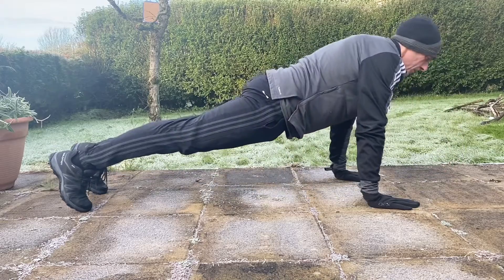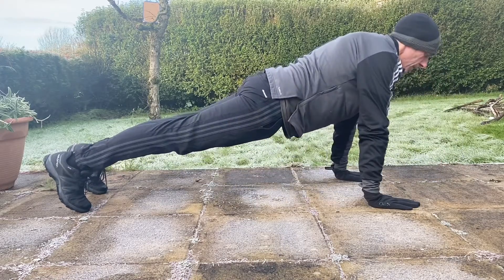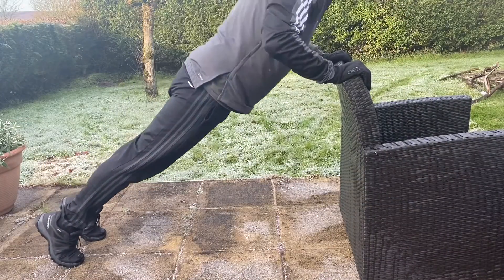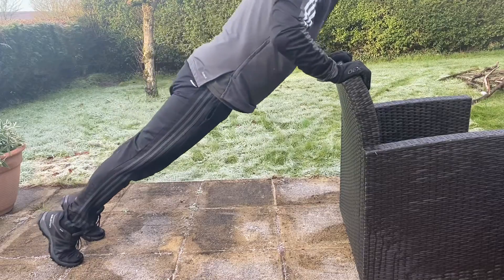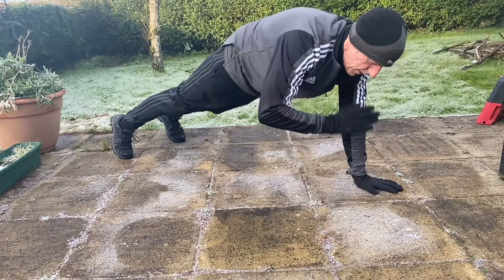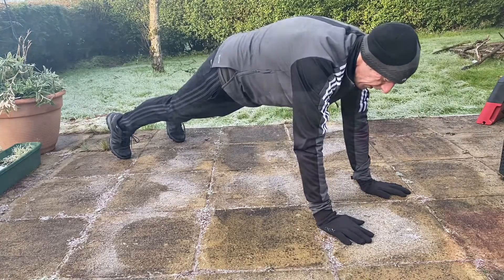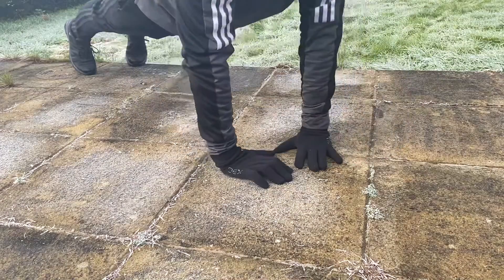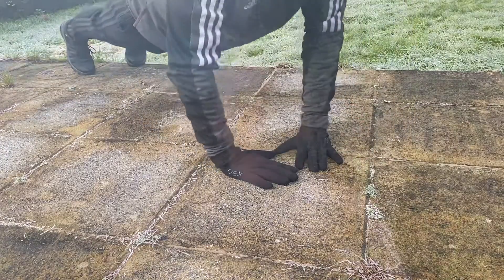Master the push up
A fantastic compound exercise that requires no equipment what’s not to like! If you’re struggling with push ups then watch this video for tips on form and how to regress and progress this awesome body weight staple.